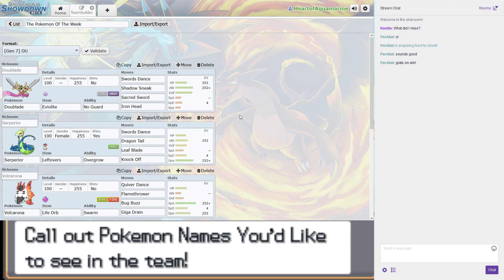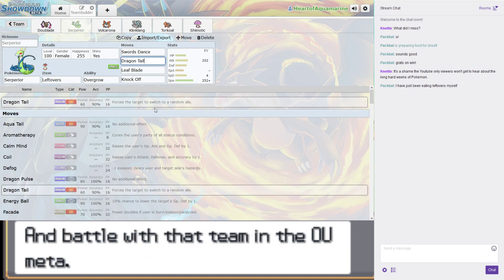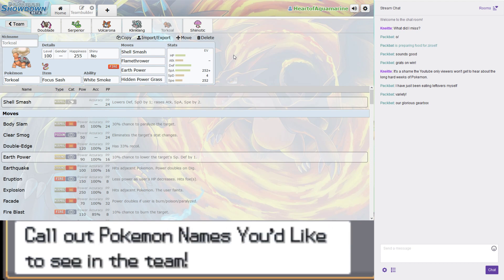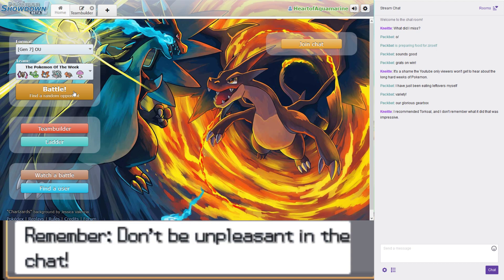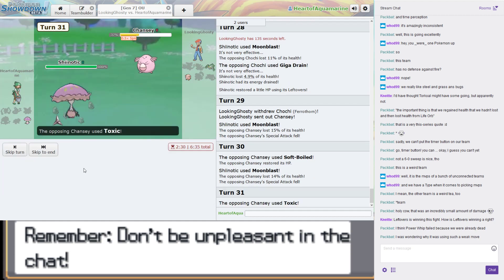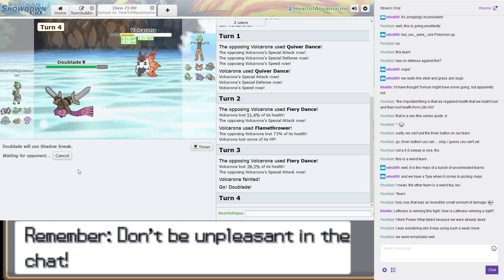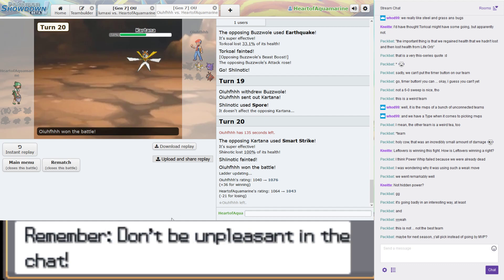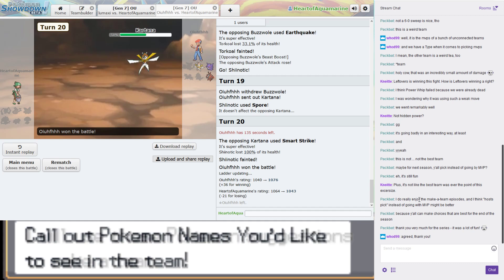POKEMON MAKE A TEAM STREAM 27/06/18: THE FINALE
This is it. What all the sessions have been leading up to. We take the 6 MVPs of the series, and craft them into a highly regulated KOing machine!

Or: Mattilda and Ben learn why you shouldn't use this many set up sweepers.